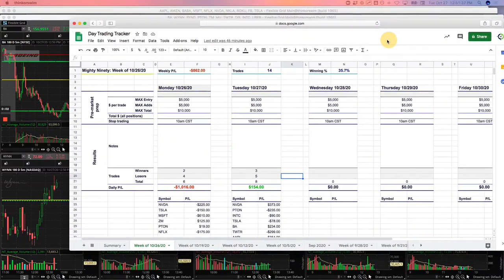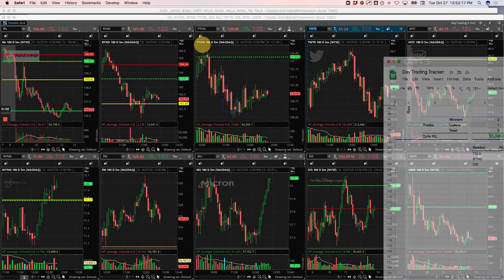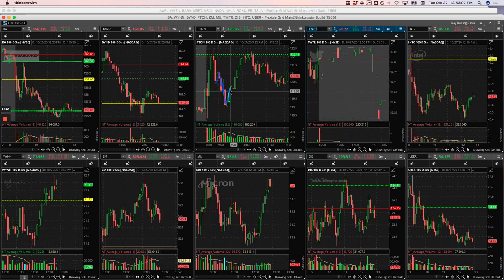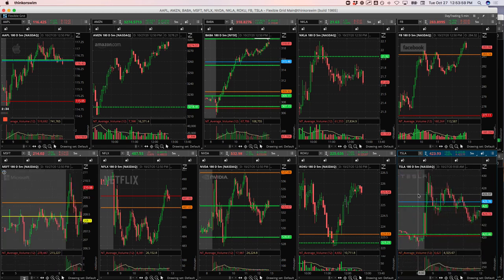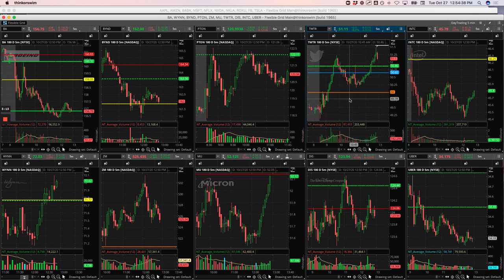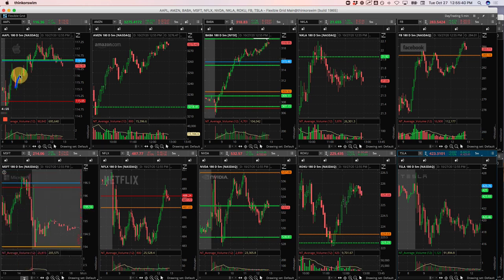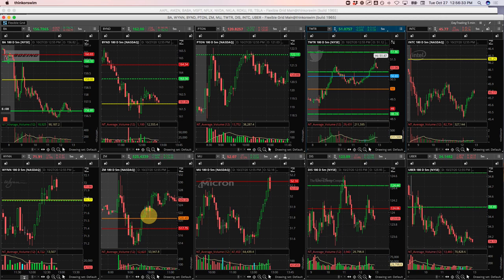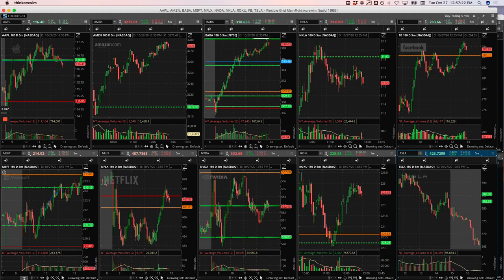Day Trading Recap: 10-27-20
Watch recap of our Today's Day Trading:
Biggest Winner - BABA
Biggest Looser - ZM

YouTube.com/navigationtrading
Facebook.com/navigationtrading